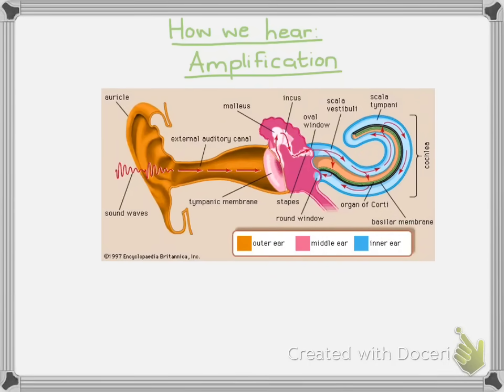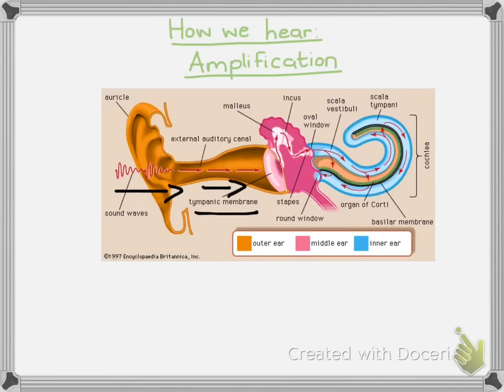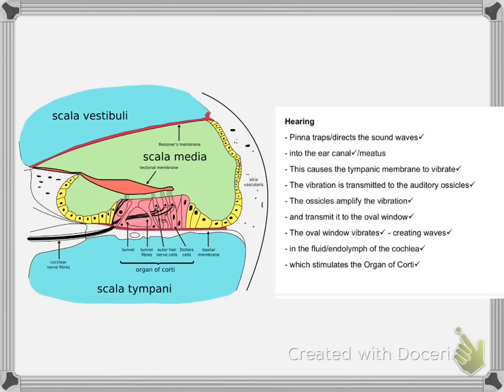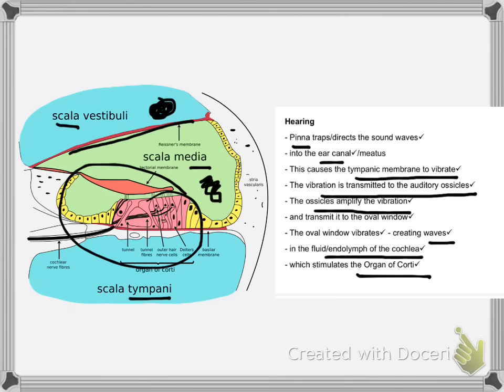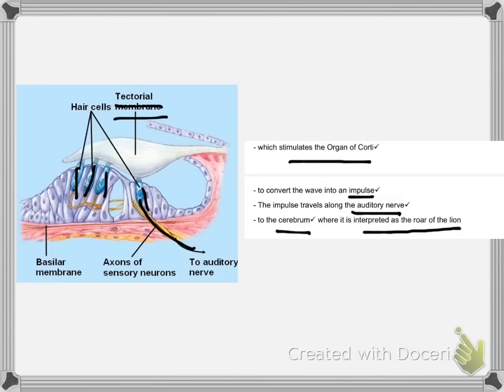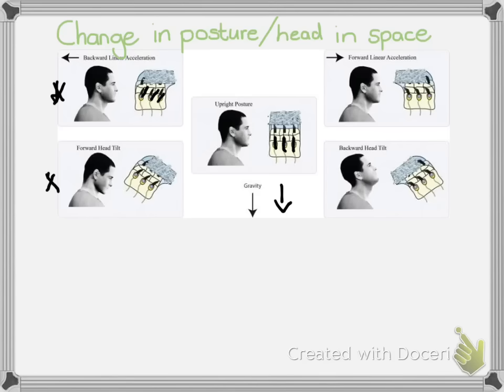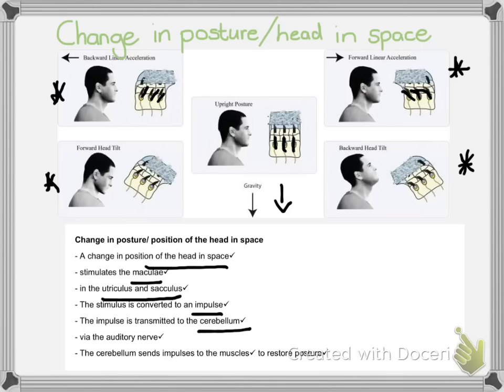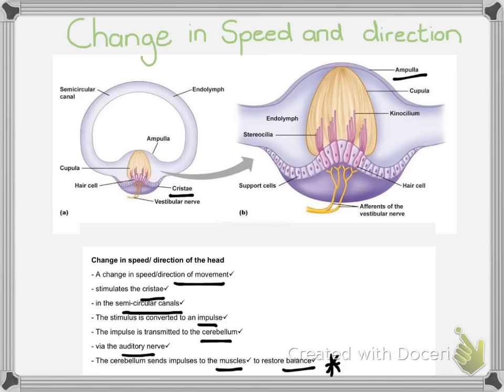The ear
This video was made during lockdown to help matric learn at home. It covers the structures of the ear, the functions of these structures as well as how we maintain balance and posture.